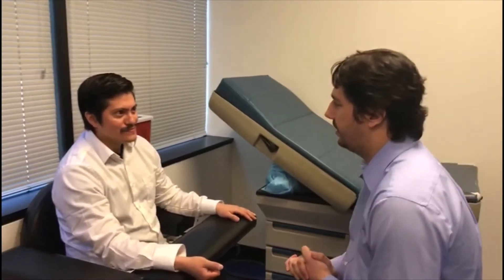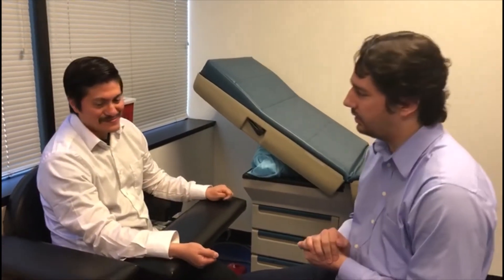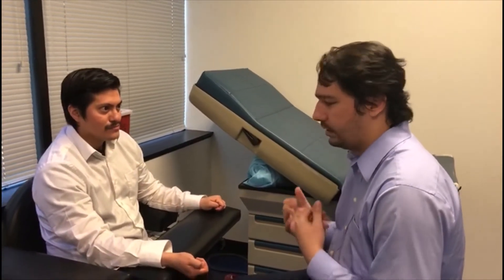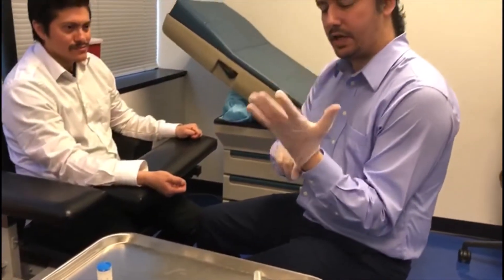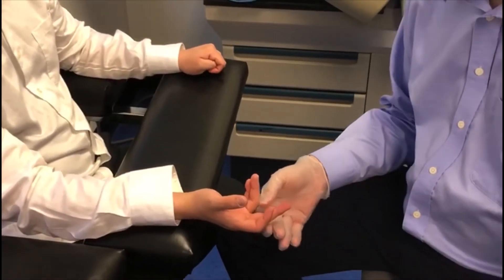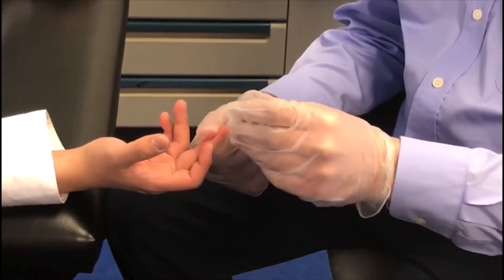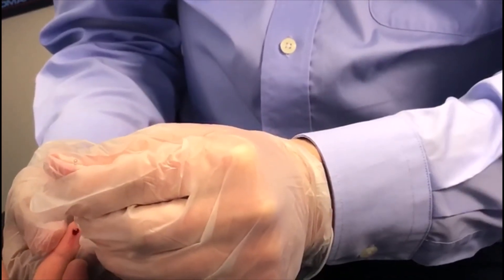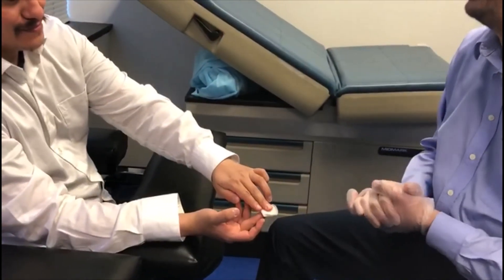Dermal Puncture for Phlebotomy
This is a look into our Phlebotomy Technician e-course.  Alexander demonstrates the steps of doing a dermal puncture. This is a look into our online Phlebotomy e-course that is nationally approved.  You can learn more on our